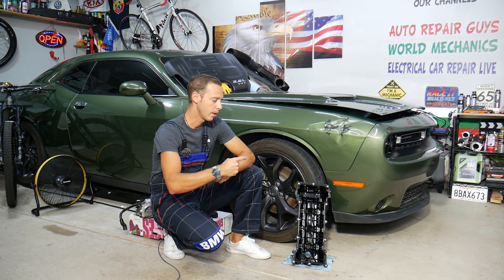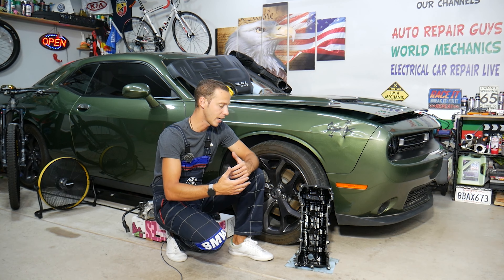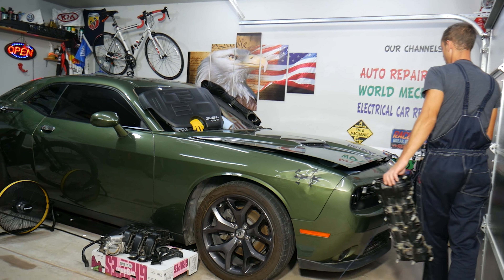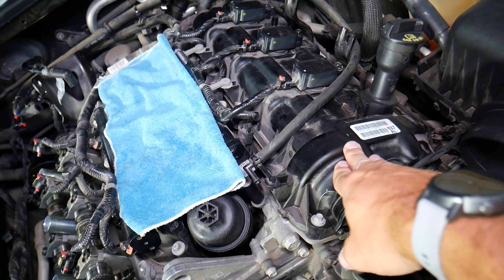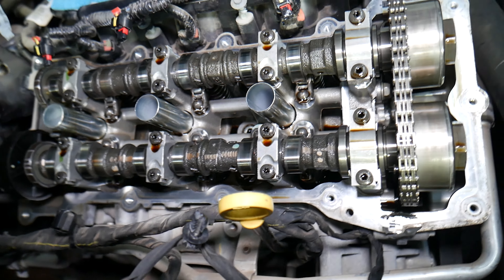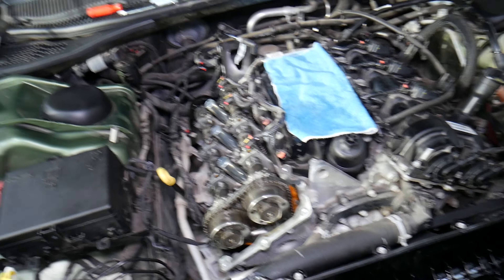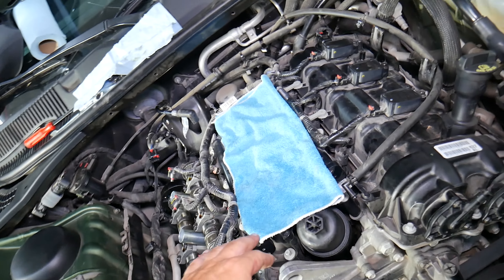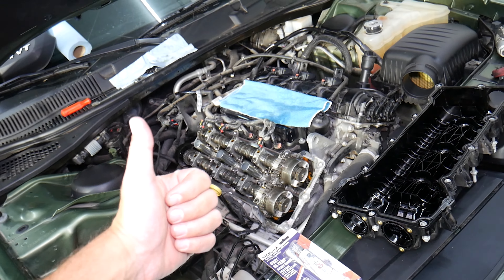DODGE CHALLENGER BURNING OIL SMELL FROM HEATER AC VENTS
If you have Dodge Challenger and you have burning oil smell through the heater ac vents and you want to know what could cause burning oil smell through the heater ac vents on your Dodge Challenger in this video we will explain what often could cause that burning oil smell through the heater ac vents on Dodge Challenger. Hopefully the video will be helpful to any of you that need to find out why Dodge Challenger has burning oil smell through the heater ac vents . We demostrated what could cause burning oil smell through the heater ac vents on 2018 Dodge Challenger but the video may be helpful:
2011 Dodge Challenger Burning Oil Smell
2012 Dodge Challenger Burning Oil Smell
2013 Dodge Challenger Burning Oil Smell
2014 Dodge Challenger Burning Oil Smell
2015 Dodge Challenger Burning Oil Smell
2016 Dodge Challenger Burning Oil Smell
2017 Dodge Challenger Burning Oil Smell
2018 Dodge Challenger Burning Oil Smell
2019 Dodge Challenger Burning Oil Smell
2020 Dodge Challenger Burning Oil Smell
2021 Dodge Challenger Burning Oil Smell

► Valve Cover Gasket
► Valve Cover